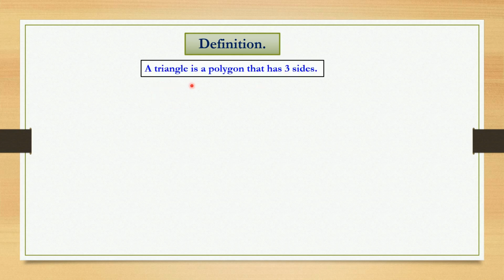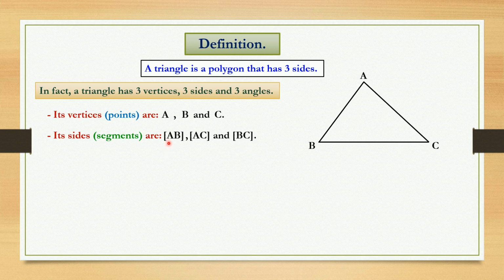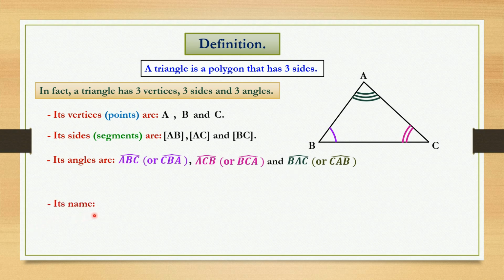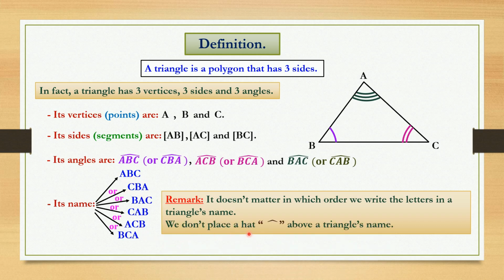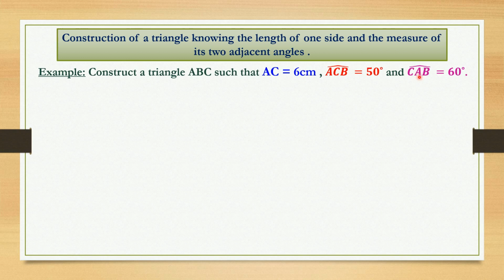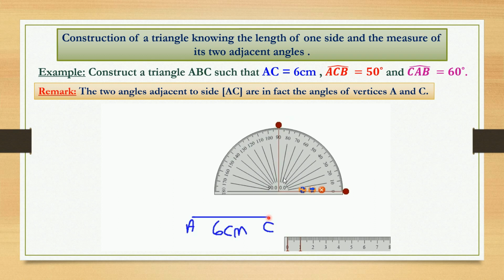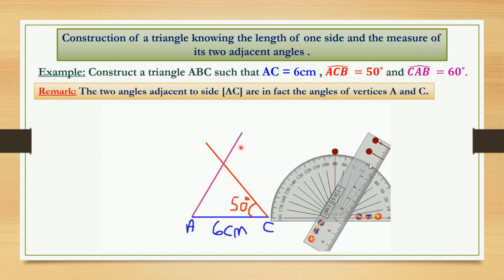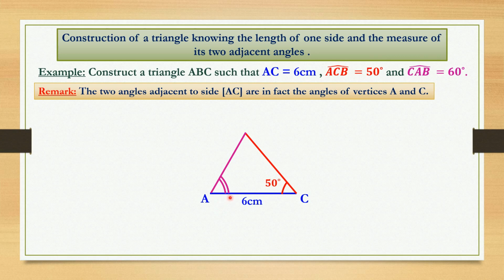Triangles part 1.